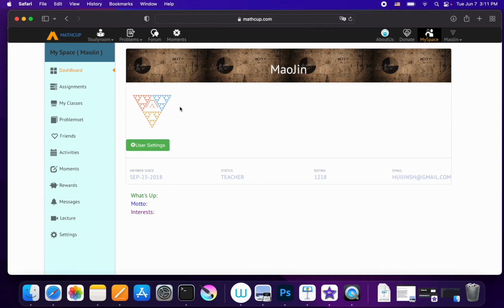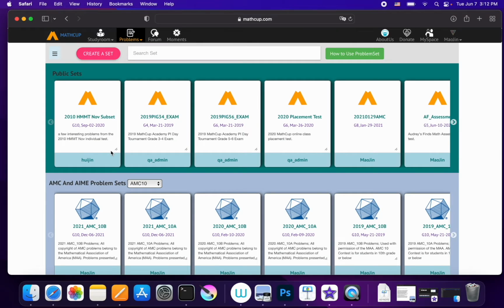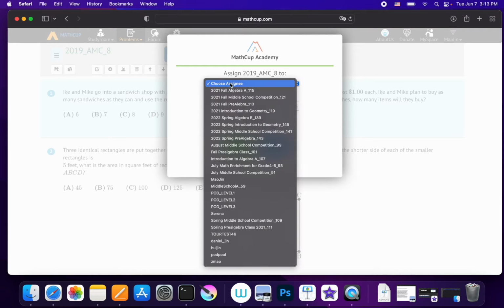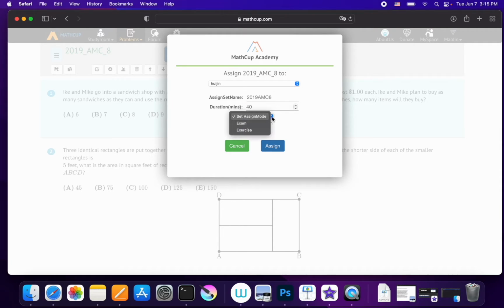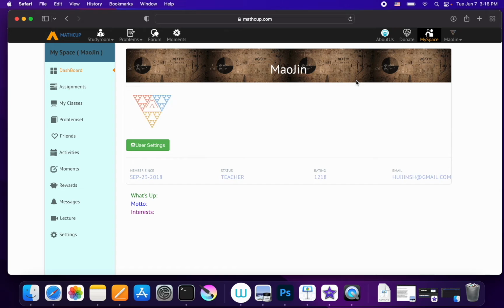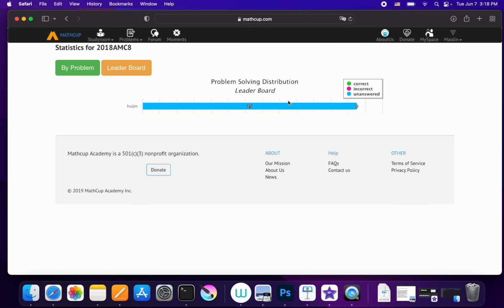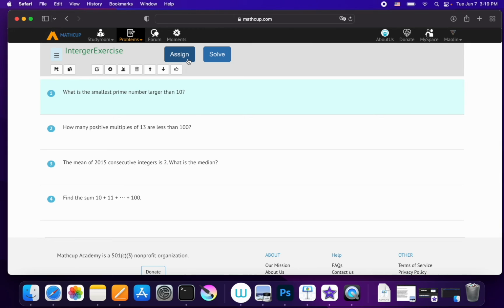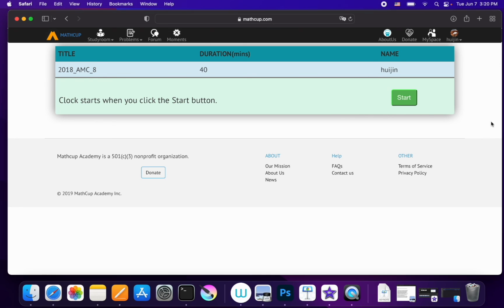MathCup Tutorial: How to Assign A ProblemSet